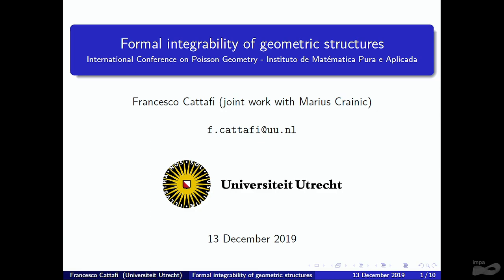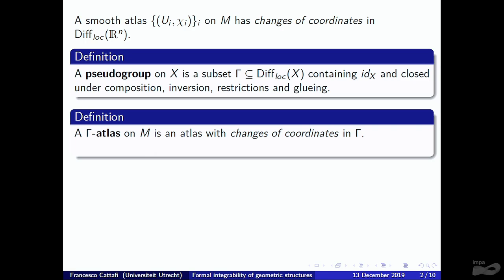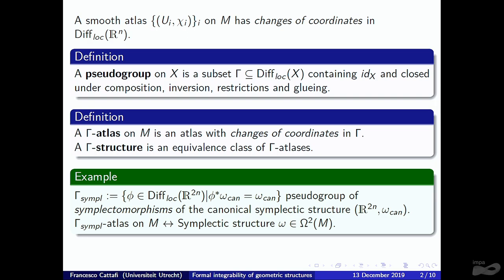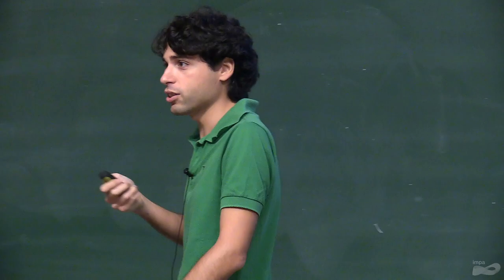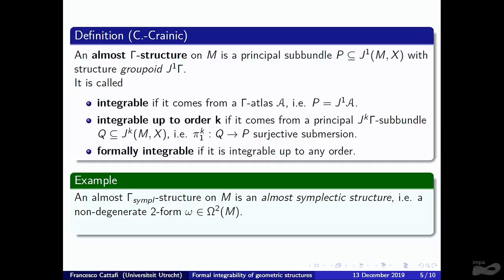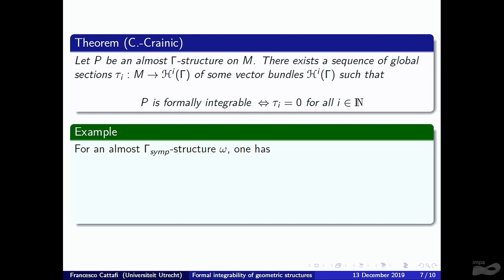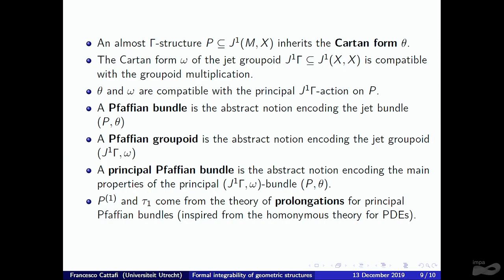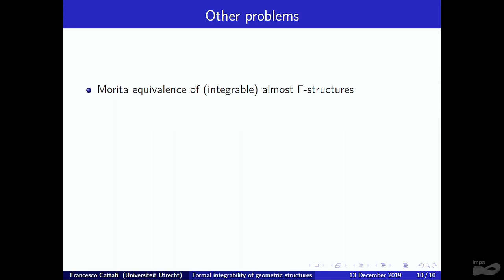International Conference on Poisson Geometry - Francesco Cattafi - Formal integrability of...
Speaker: Francesco Cattafi (Utrecht) - Formal integrability of geometric structures

The conference will gather researchers with interests in Poisson geometry and related topics, such as Lie groupoids and algebroids, higher Lie theory, Dirac structures, geometric mechanics, quantization, integrable systems etc., as well as their connections with mathematical physics.

Organizing Committee
Henrique Bursztyn (IMPA)
Maria Amelia Salazar (UFF)
Daniele Sepe (UFF)